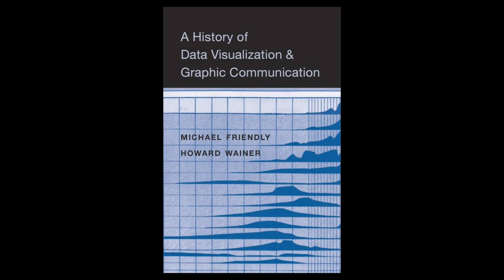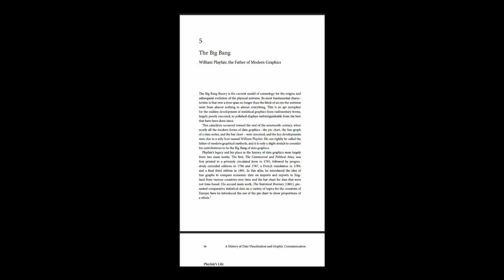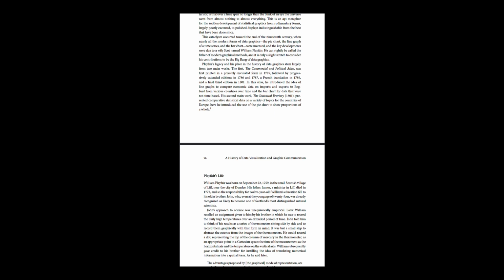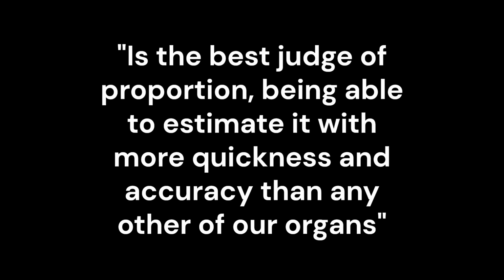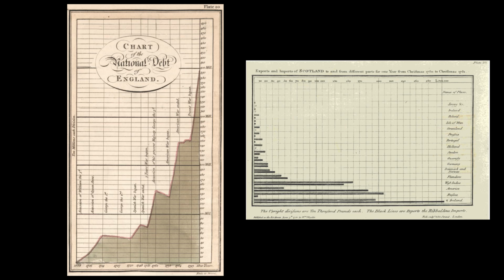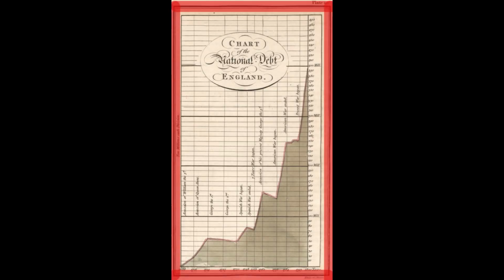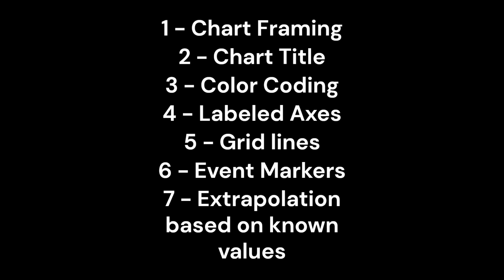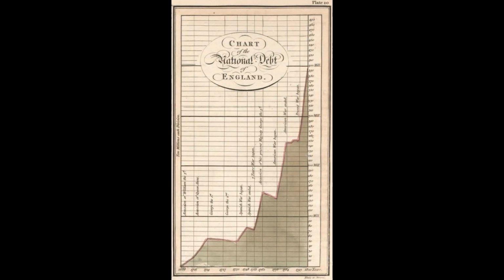The Surprising History of Common Charts and Plots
For WRTG 4030 DVAP at the U of U.